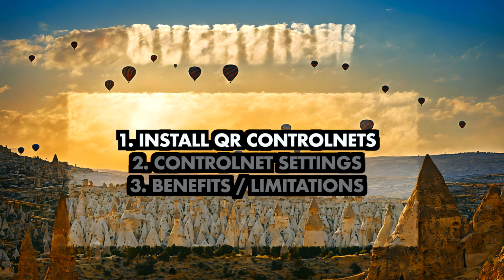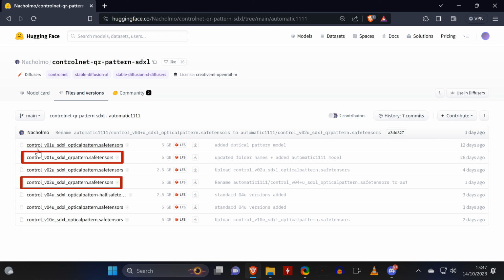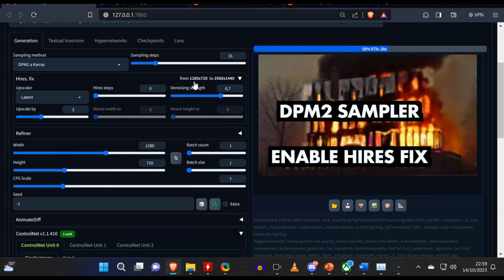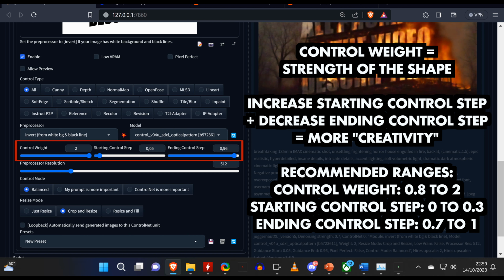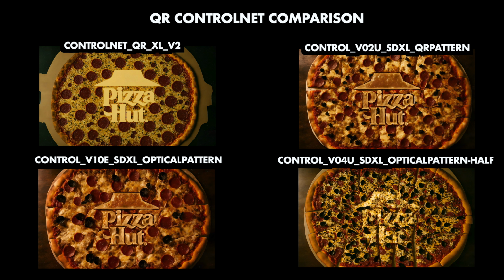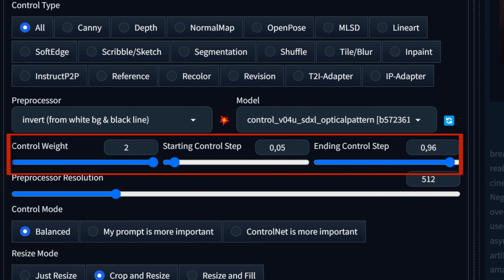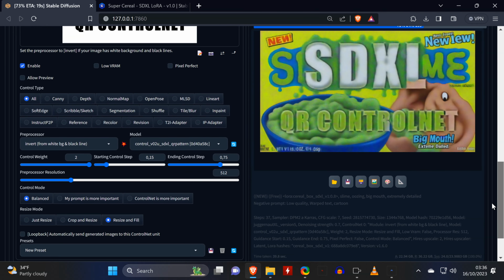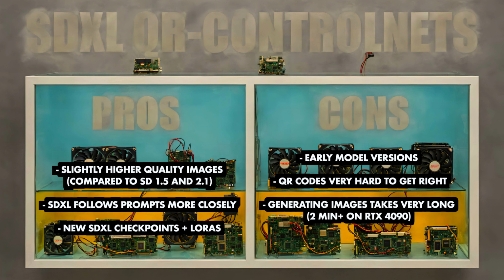SDXL QR-ControlNet Models are here! How do they compare to SD 1.5?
This video shows how to download, install, and use QR-ControlNet models in SDXL (Automatic1111). With a focus on the settings for the QR ControlNet models, it also includes comparisons that show whether it is worth using a Refiner or HiRes Fix in SDXL. Additionally, the video gives a summary of the benefits and limitations of using QR-ControlNets in SDXL over SD1.5 or 2.1.

Offline method to make your own voice sound like any voice (currently the best overall quality):

Chapters:
00:00 Intro
00:27 Overview
01:14 Download and Install SDXL QR-ControlNet models
01:55 Download and Install SDXL Checkpoints and LORAs
02:02 Use SDXL QR-ControlNet Models (Settings)
02:19 SDXL Image resolution overview
03:19 SDXL Refiner Comparison
03:40 SDXL Hires Fix Comparison
04:08 SDXL QR-ControlNet Comparison
04:40 SDXL Checkpoint Comparision
05:11 Benefits and Limitations
06:33 Outro